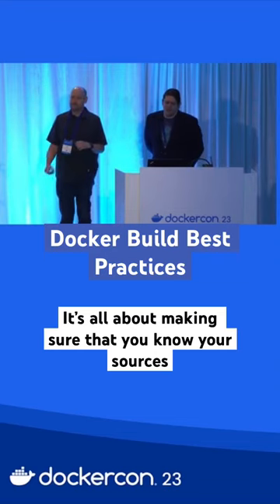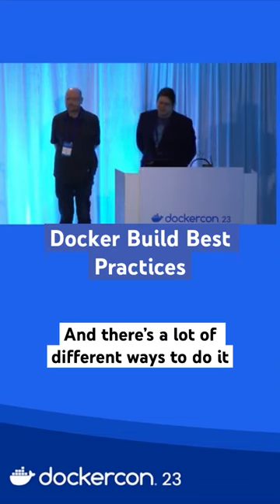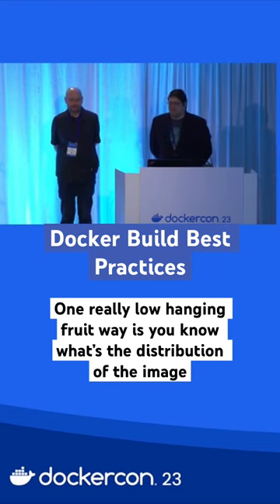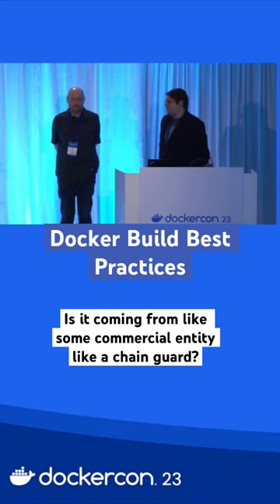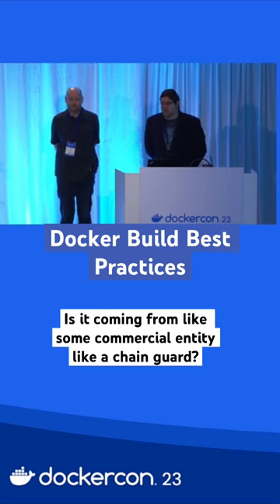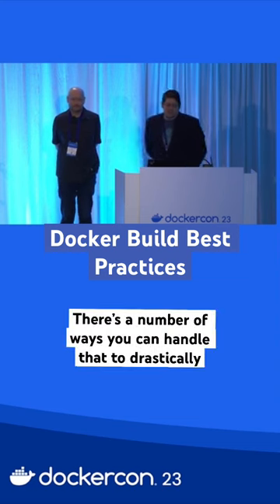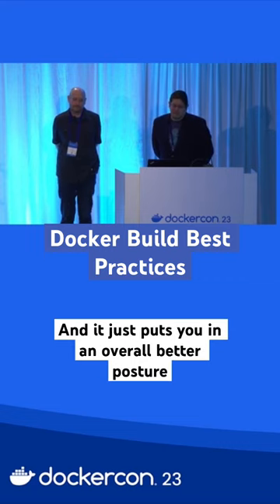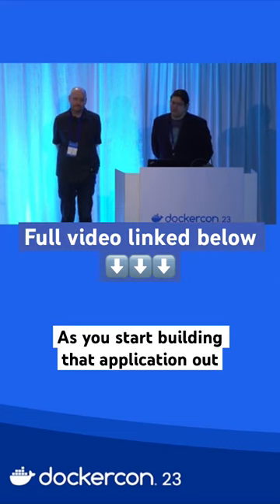Docker Build Best Practices!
Learn how to master the container security model. Walk through steps to building well-crafted containers, ensuring safe runtime configurations, and monitoring for runtime threats. Well-crafted containers avoid using excessive privileges and unused packages, protect against leaking credentials, and limit the attack surface to run securely.

Discover top security best practices for image builds through container execution.
Learn how to prevent security issues and optimize containerized applications.
See how Docker is shifting security left with solutions like Docker Scout, putting security insights directly into the hands of developers.
Learn about tools like Falco open source and Sysdig Secure that help secure and accelerate cloud-native innovation.

Presentation: Master the Container Security Model with Sysdig
Speakers:
Eric Carter, Director of Product Marketing, Sysdig;
Alex Lawrence, Principal Security Architect, Sysdig

Resources:
How JW Player Secured 300 Repos in an Hour with Docker Scout
Achieve Security and Compliance Goals with Policy Guardrails in Docker Scout